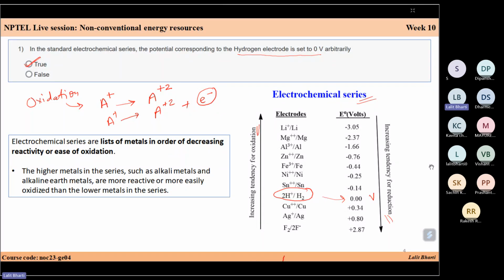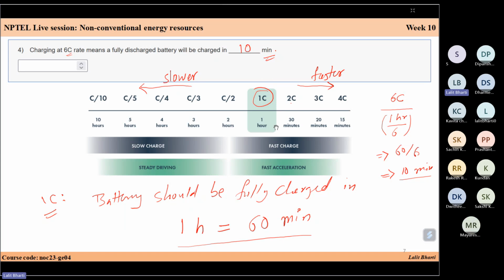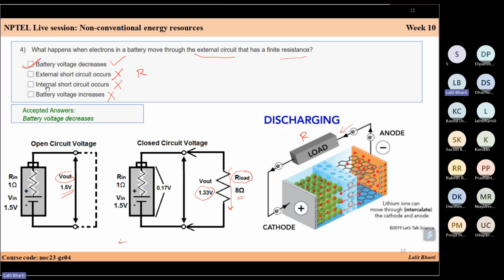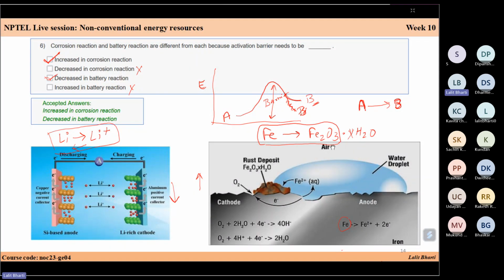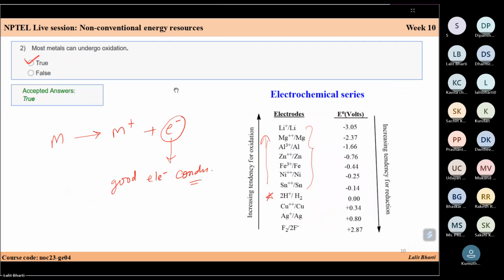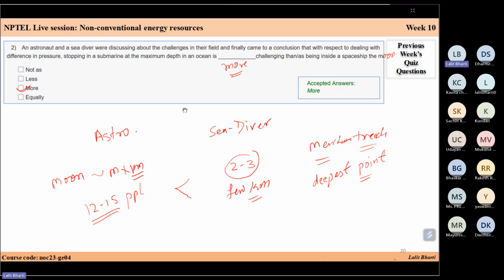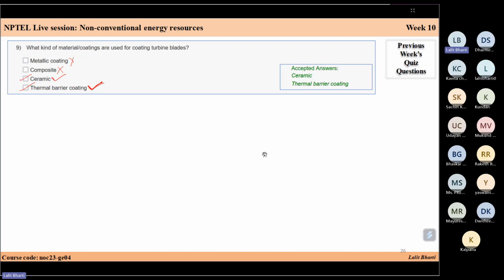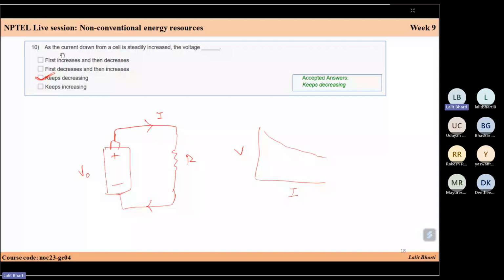Non-Conventional Energy Resources || Week 10 || NPTEL TA live session (noc23ge04_24) by Lalit Bharti